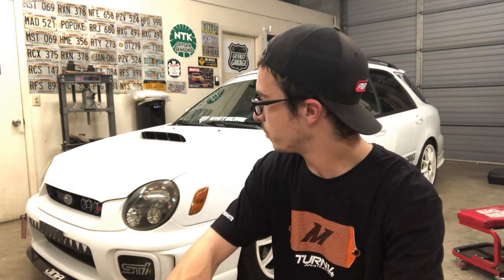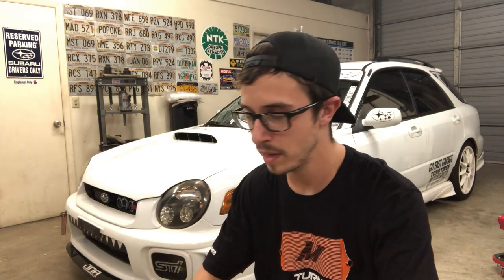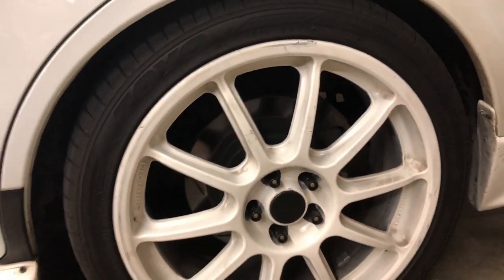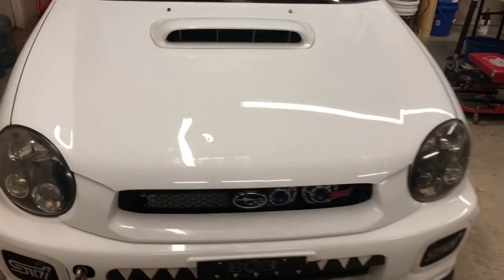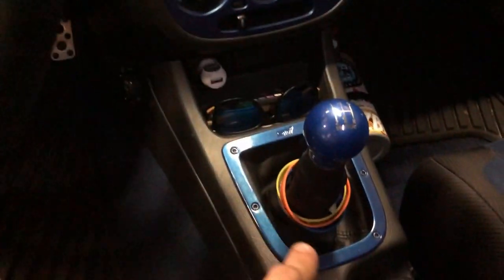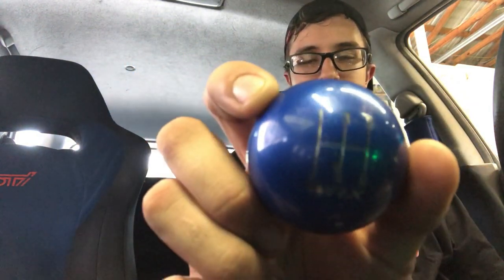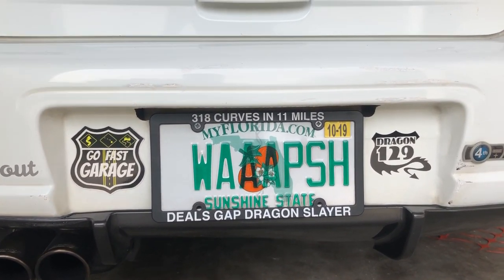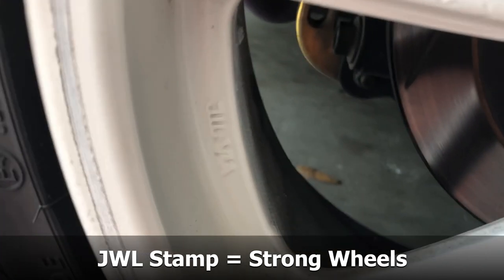Behind the Build: My 2003 WRX Wagon!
Hi, thanks for listening to me ramble on about some aspects of my car for 25 minutes. If you like it, and wanna see more, let me know!

PS: Excuse the massive carpet-bomb bird poop on my windshield, I hadn't noticed it until I was editing...

PPS: The garage was hot. Florida is hot. Therefore I sweat, enjoy.